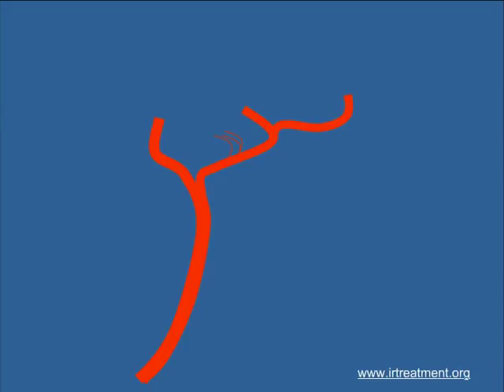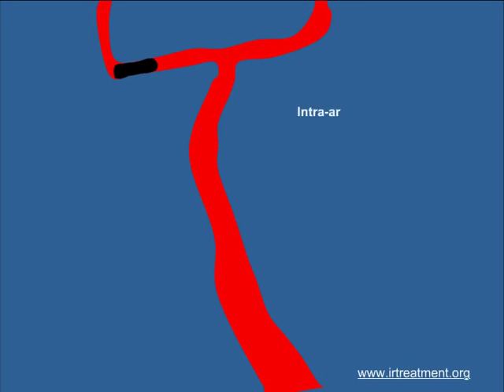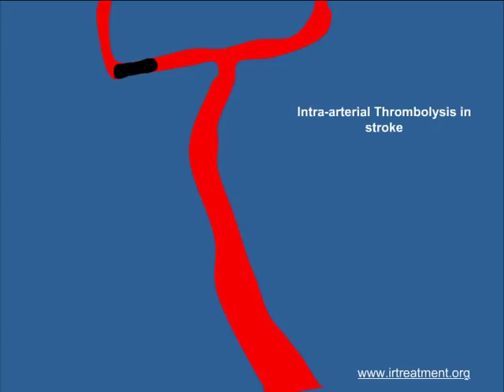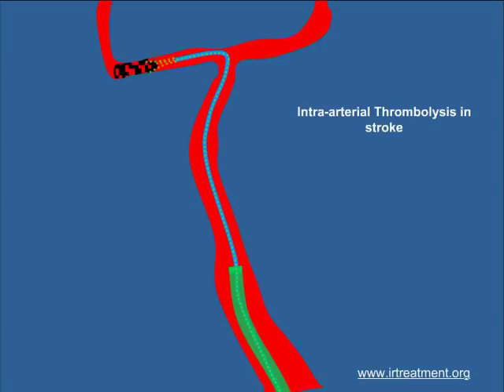Thrombolysis for Stroke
Because the brain relies on only two sets of major arteries for its blood supply, it is very important that these arteries are healthy. Then one of these blood vessels or its branches are suddenly blocked the brain tissue in that area stops functioning. If this block can be removed within the first 6 hours then, most of this tissue can be salvaged and the patient may have full recovery.
It is not only important to remove this block but it is also mandate lead to ascertain the cause of this block. Sometimes narrowing in the blood vessel that leads to the brain [stenosis] can be the underlying reason for this block. Since stenotic segments are prone to generate blood clots which can then flow into the cerebral circulation leading to stroke.
Today thanks to interventional radiology techniques a small catheter can be navigated right into the block and special proximal injected to dissolve and salvage the dying brain tissue. Further, the narrowing in the blood vessels can also be treated by angioplasty and stenting.